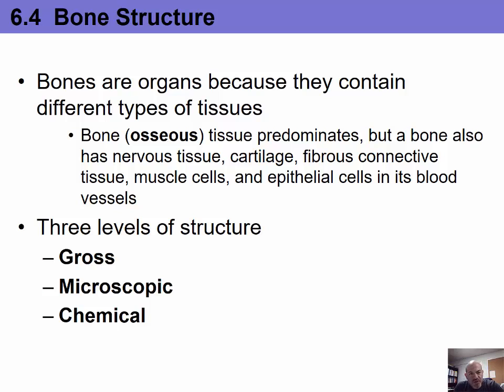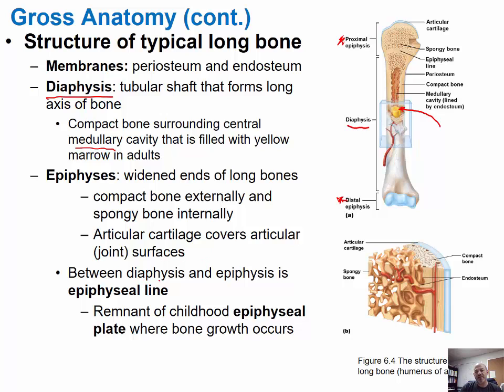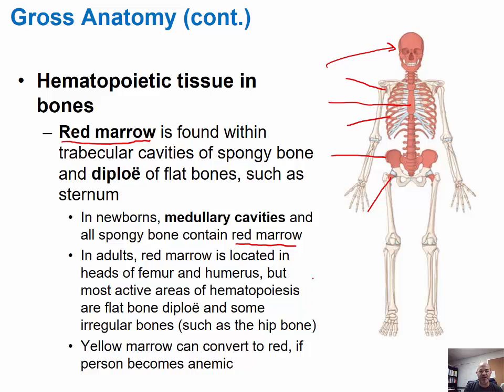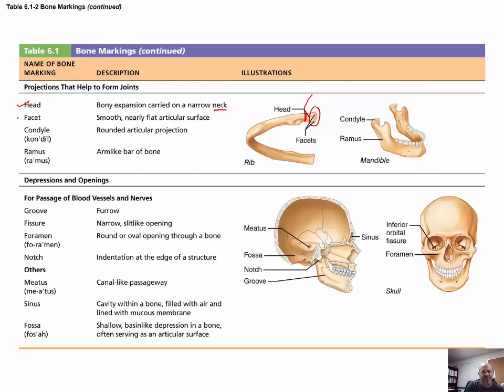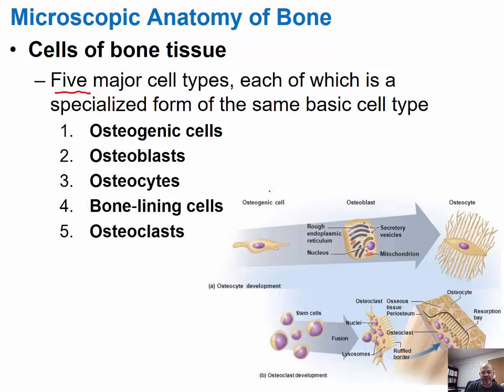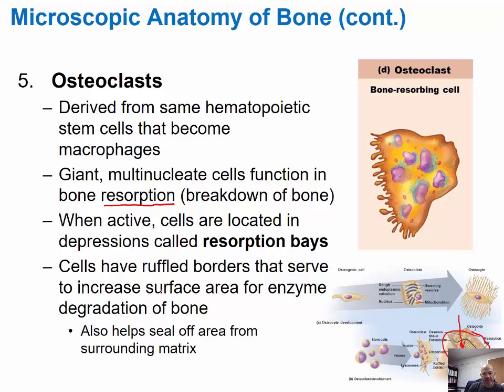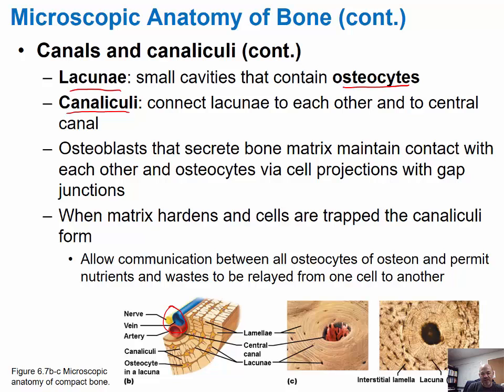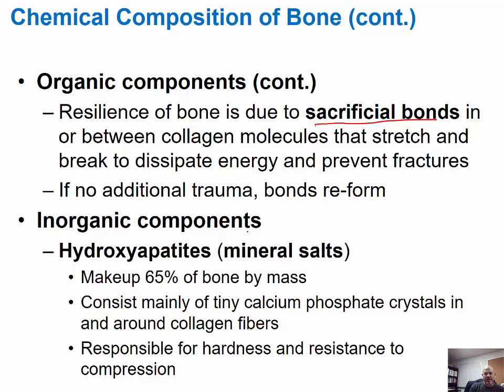6.4 Bones and Skeletal Tissue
A description of bone structure, gross, microscopic and chemical.